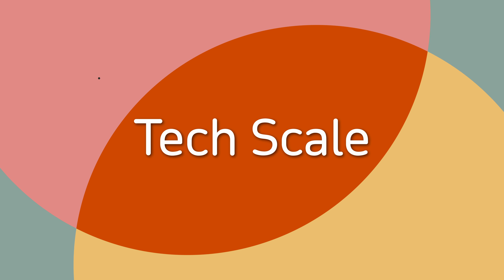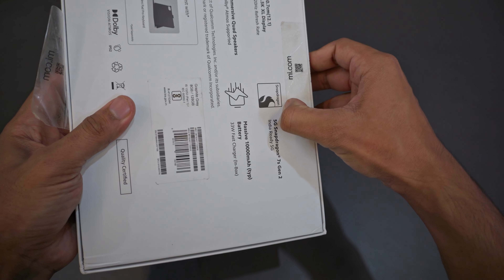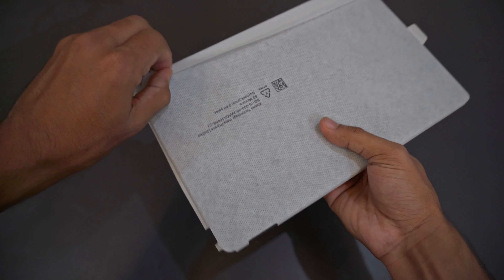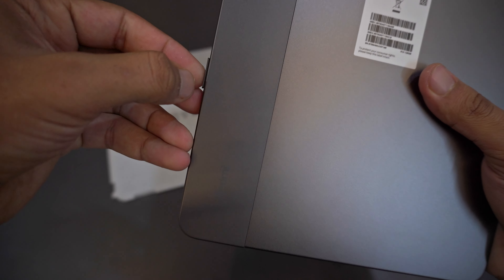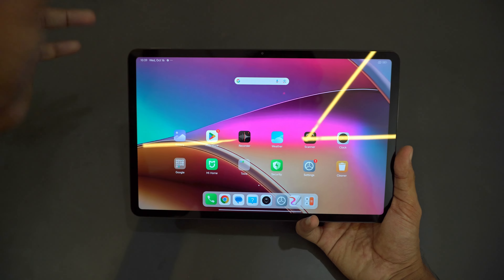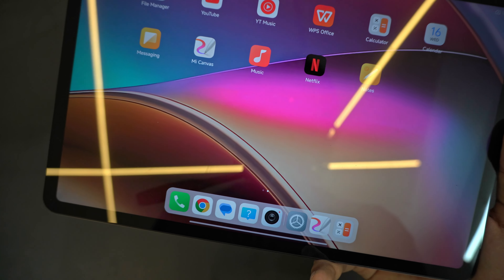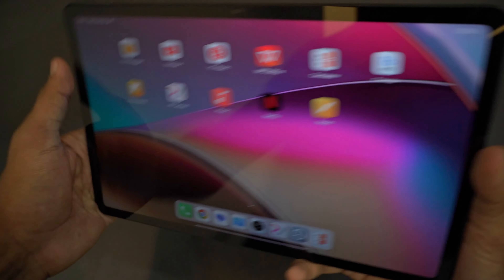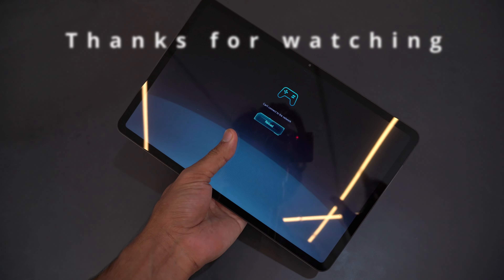Redmi pad pro 5G 12.1 inch tablet for 20K | 120Hz display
Body
Dimensions 280 x 181.9 x 7.5 mm (11.02 x 7.16 x 0.30 in)
Build Glass front (Gorilla Glass 3), aluminum frame, aluminum back
  Stylus support (magnetic)
Display
Type IPS LCD, 120Hz, Dolby Vision, 600 nits
Platform
OS Android 14, HyperOS
Chipset Qualcomm SM7435-AB Snapdragon 7s Gen 2 (4 nm)
Memory
Card slot microSDXC (dedicated slot)
Internal 128GB 6GB RAM, 256GB 8GB RAM
  UFS 2.2
Main Camera
Single 8 MP
Features LED flash, HDR
Video 1080p@30fps
Selfie Camera
Single 8 MP
Video 1080p@30fps